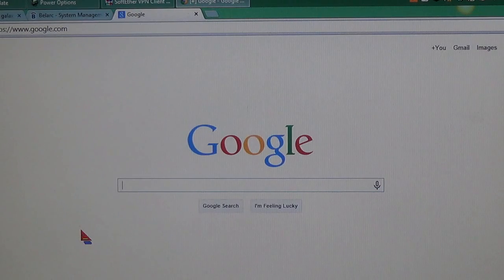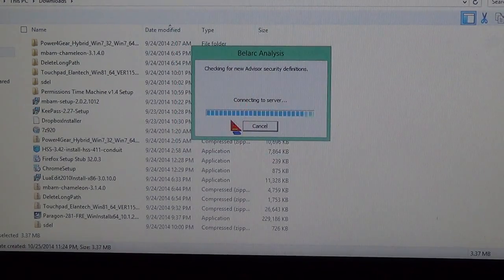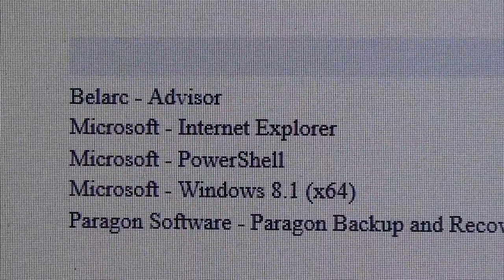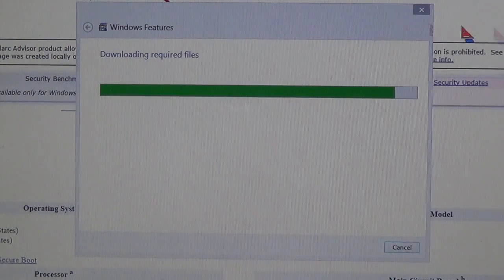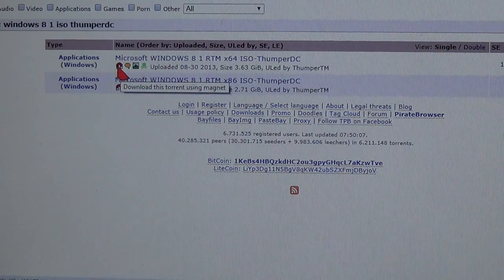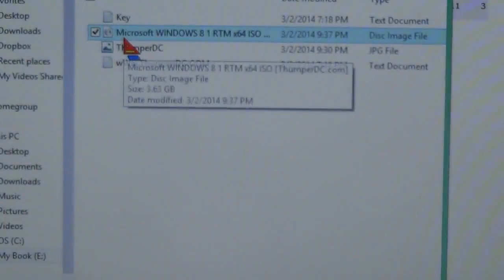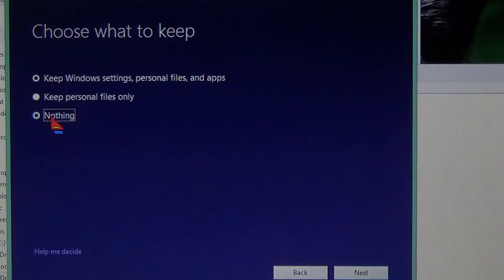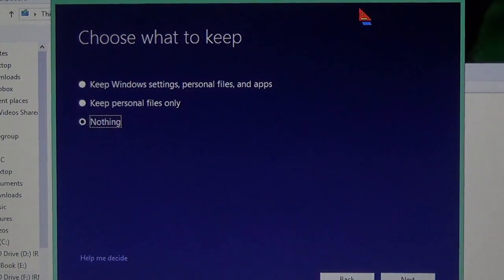Reinstall Windows 8 without Disc or Recovery Partition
Seems like the version of 8.1 I recommended is no longer available. Just choose a Windows 8 in the Pirate Bay that has lots of seeds so you can download faster